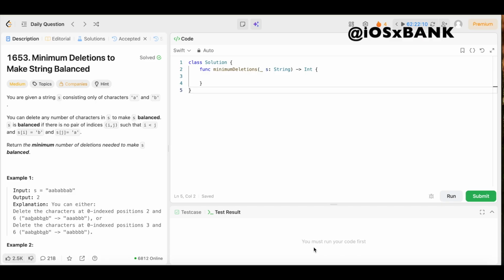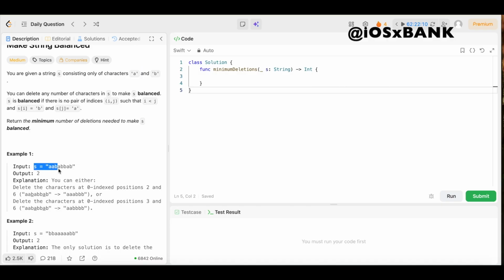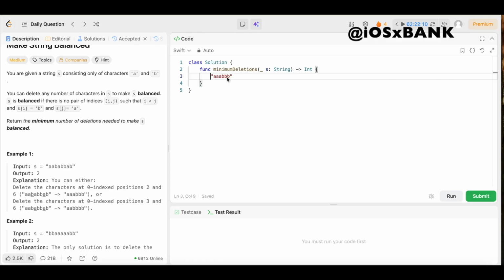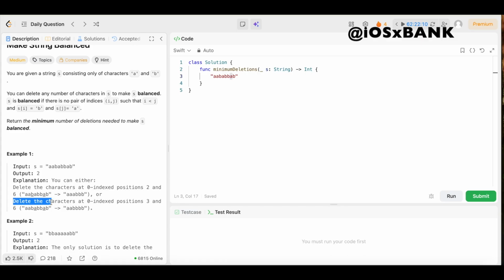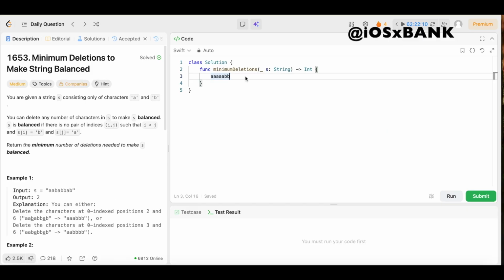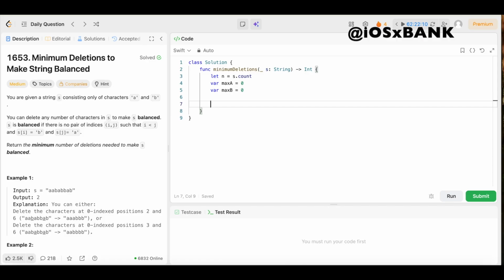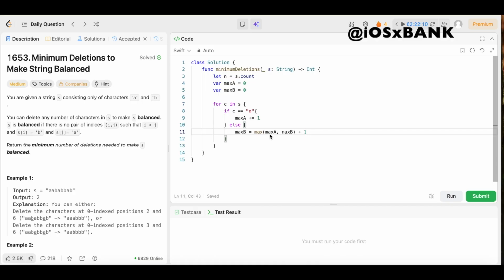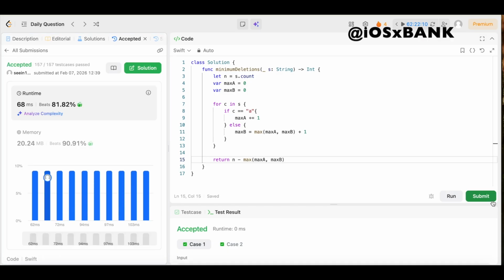Day 645: LeetCode Problem 1653. Minimum Deletions to Make String Balanced - Swift